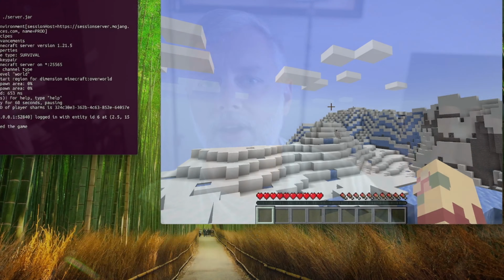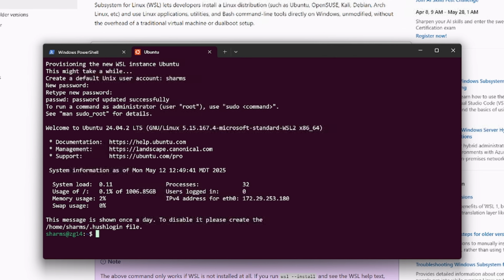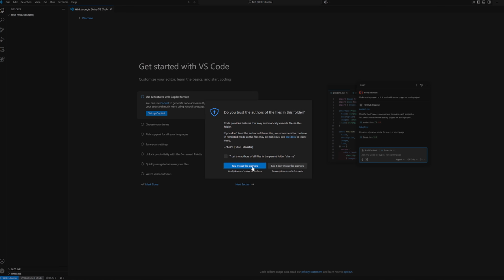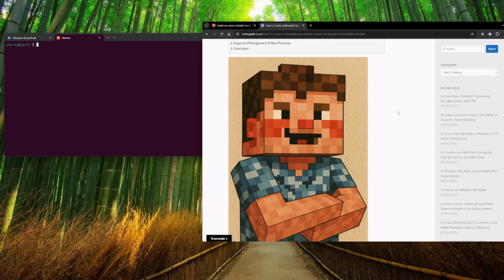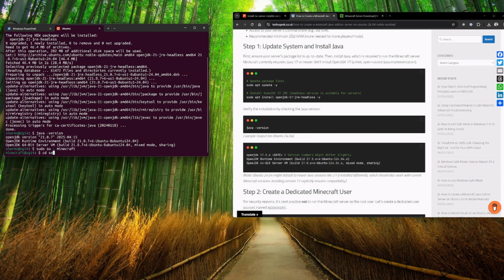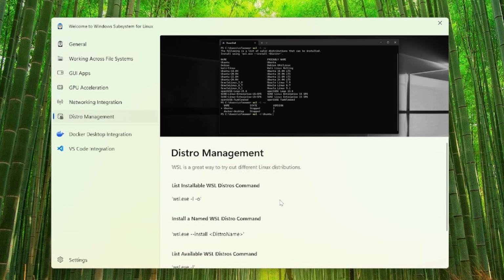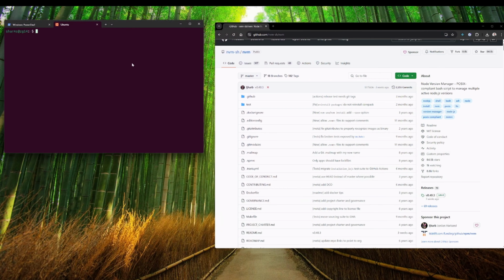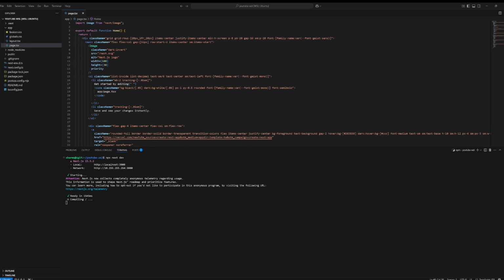Windows is the Ultimate Linux Machine?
I quickly take you through WSL2 and show you how to setup a Minecraft server and do a little NextJS

Asus Zephyrus G14
Samsung 4TB 9100 Pro
Dell S2725QS 4k IPS Monitor
Samsung 128GB Black USB key - the only one I use to install Linux

I use FastMail exclusively for email (not sponsored - I pay for it) because I can use custom domains for all of my projects, and they don't scan my email for ads.  Use this link to try it free and help the channel

0:00 - Intro: Run Linux on Windows with WSL2
0:11 - Benefits: Minecraft Servers, Bash Scripts, Native Linux Tools
0:31 - MicroVM Efficiency: How WSL2 Manages Memory
0:39 - Tutorial Preview: Ubuntu, Web Server, Minecraft & Dev Tools
0:47 - Installing WSL2: PowerShell Admin Command
1:15 - WSL2 Installation: Understanding Windows Components & Hyper-V
1:34 - Reboot & Ubuntu Setup: Continuing After Restart
1:59 - First Ubuntu Launch: Opening Linux in Windows Terminal
2:20 - Setting Up Ubuntu: Creating Your User Password
2:32 - WSL2 Performance: Checking RAM & CPU Usage
3:35 - System Update: Upgrading Your Ubuntu Packages
4:06 - WSL2 for Developers: VS Code & Cloud Workflow Advantages
4:22 - VS Code Setup: Installing the WSL Extension
4:39 - Open in Linux: Using `code .` in WSL2 with VS Code
4:56 - First Go App: "Hello YouTube!" in WSL2
5:21 - Install Go: Setting up Golang in Ubuntu (WSL2)
6:13 - Run Go App: Compiling & Executing in WSL2 Terminal
6:43 - Minecraft Server Prep: Following Linux Tutorials in WSL2
6:55 - Install Java: JRE Setup for Minecraft Server
7:07 - Minecraft User: Creating a Dedicated User in Ubuntu
7:38 - Download Minecraft: Getting the Server .jar File
8:31 - Fix Java Version: Updating to OpenJDK 21 for Minecraft
9:17 - Launch Minecraft Server: First Run & EULA Agreement
9:38 - Accept EULA: Modifying ula.txt to True
9:47 - Start Minecraft Server: Running Your Server in WSL2
10:14 - WSL2 Features: Intro App & Learning Resources
10:29 - GUI Apps on WSL2: Running Linux Graphical Applications
11:04 - Networking: Understanding Mirrored Mode in WSL2
11:28 - Docker Desktop: WSL2 Integration Benefits
12:08 - Connect to Minecraft: Joining Your WSL2 Server
13:06 - Minecraft Config: Server Properties & Ops.json
13:24 - Stop Minecraft Server: Using Ctrl+C in WSL2
13:38 - Node.js Setup: Installing NVM (Node Version Manager)
14:14 - Create Next.js App: Using npx in WSL2
14:44 - Open Node Project: Using `code .` for Next.js in VS Code
15:06 - Run Next.js App: Starting the Development Server
15:27 - Conclusion: Why WSL2 is Great for Windows Users